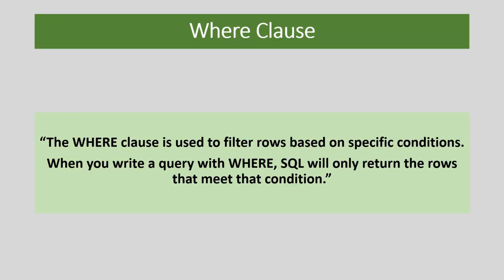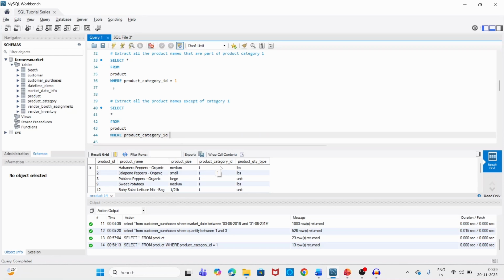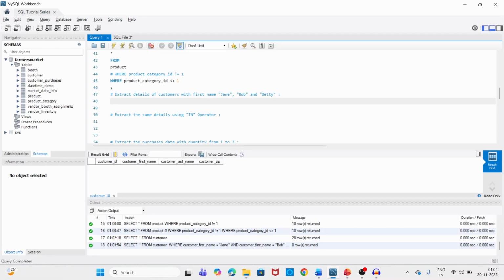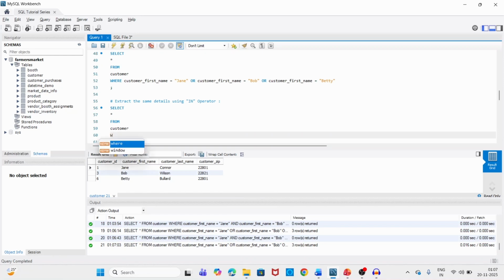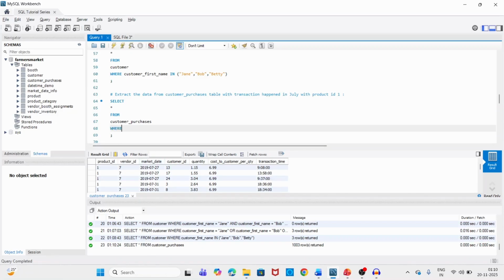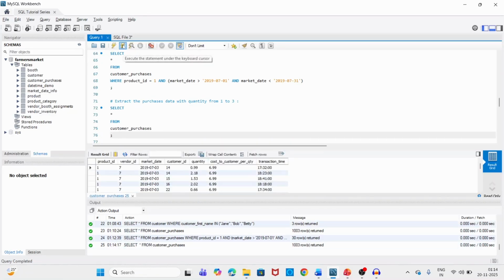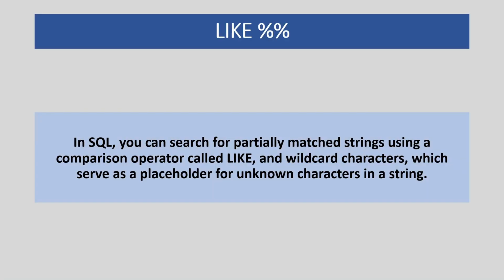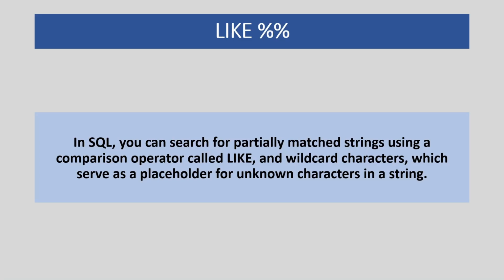FILTER Your Data LIKE A PRO with SQL WHERE CLAUSE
Give me the data, but ONLY the data I actually need! 🎯

Welcome to Part 6 of our SQL Tutorial Series. Today, we are mastering the WHERE Clause, the most powerful filtering tool in your SQL toolkit. In the real world, databases contain millions of rows—you can't work with all of them at once. The WHERE clause is how you sift through the noise to find exactly what you're looking for.

📊 What we are building today:
Using our Farmers Market Dataset, we will go from basic filtering to complex logical queries.

🔍 Key Concepts Covered:
1. The Basic Filter
Learn the fundamental syntax: SELECT column FROM table WHERE condition;. We’ll practice filtering by specific IDs and names.

2. Comparison Operators
We go beyond the equals sign (=). You’ll learn how to use:

!= (Not equal to) — Essential for excluding data!

3. Logical Operators (AND, OR, NOT)
This is where the logic gets advanced. We’ll show you how to stack conditions to find data that meets multiple criteria simultaneously.

4. Range & List Filtering (BETWEEN & IN)
Clean up your code! Instead of writing multiple OR statements, I’ll show you how to use IN for specific lists and BETWEEN for price or date ranges.

5. Handling Text with Wildcards (LIKE)
A quick introduction to pattern matching. Find every product that starts with the letter "A" or ends with "Seed."

👨‍💻 About Data Guy:
On this channel, I simplify complex data engineering and data analysis concepts. Whether you are a student or a professional, I’m here to help you master the world of data.

📚 Catch Up on the SQL Tutorial Series:
If you are new here, make sure to watch the previous videos in order to follow along with the Farmers Market Dataset: